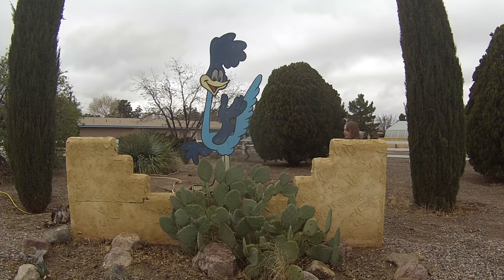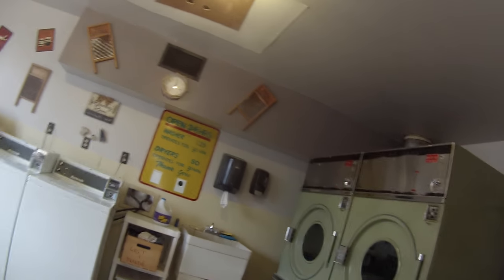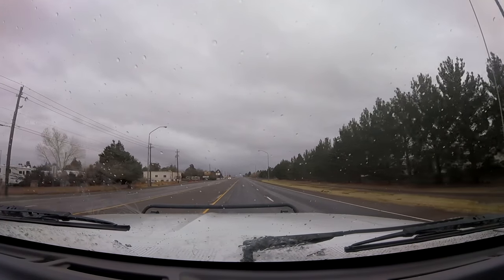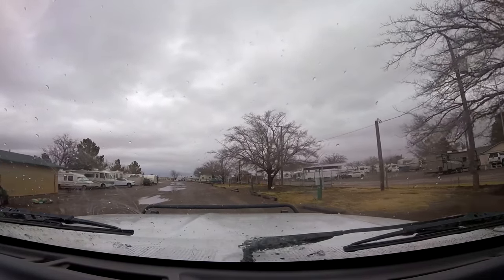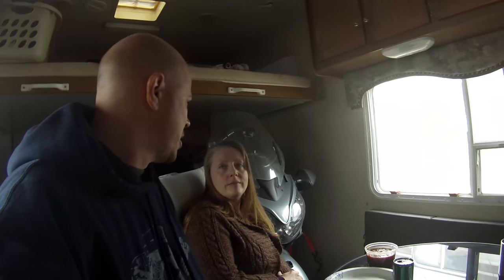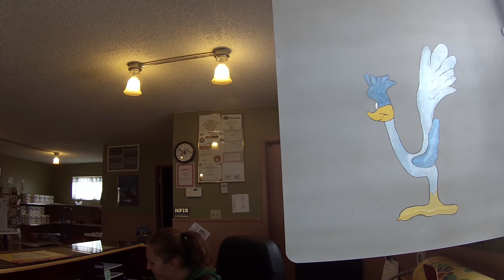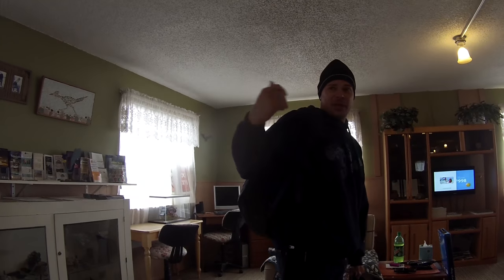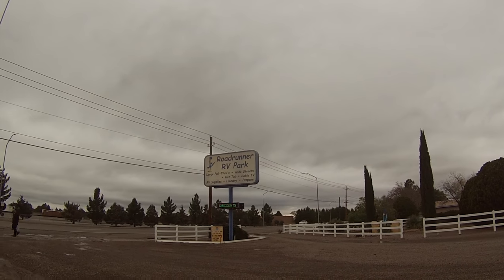ROADRUNNER RV PARK: ROBINS TOUR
Traveling West Towards Arizona we needed a place to sleep.  We had stopped here the previous year headed towards California, so we figured, why not again!